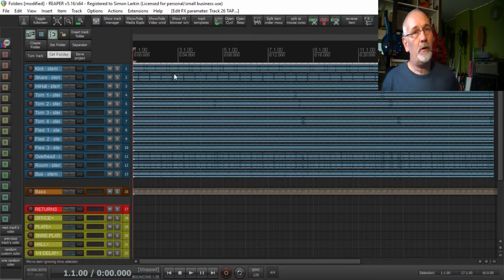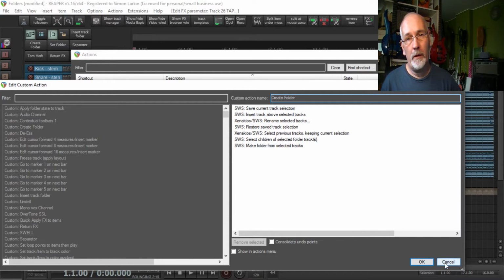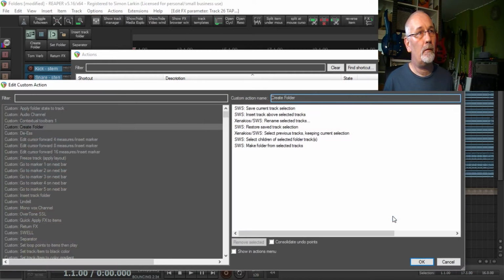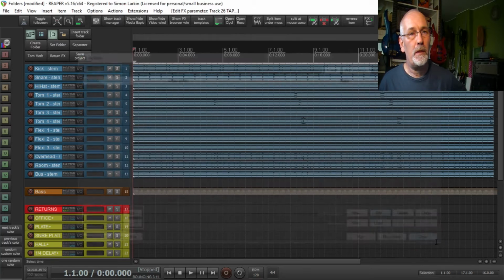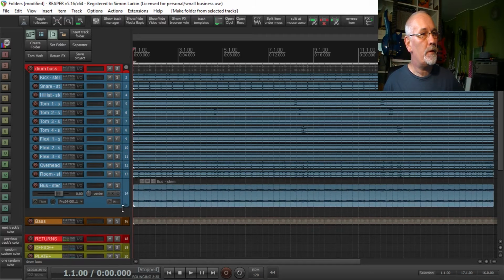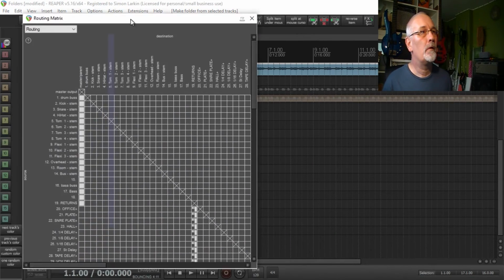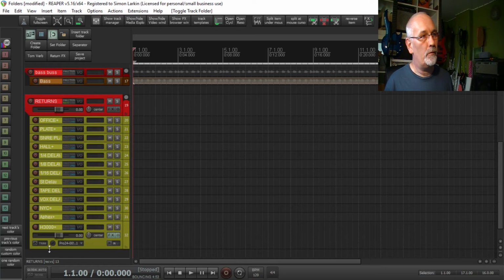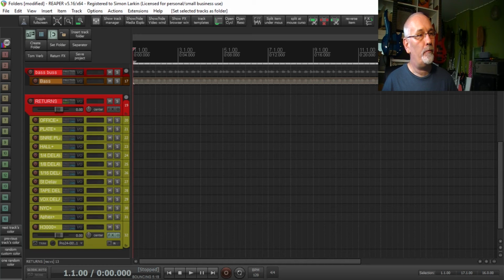Reaper Tutorials Folders and actions for creating folders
A couple of custom actions to help when creating folders in Reaper.